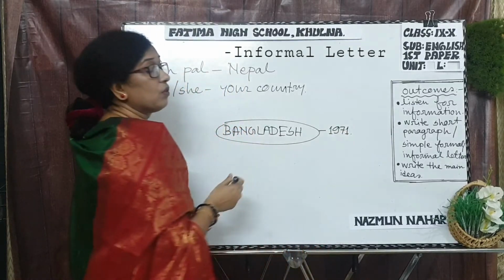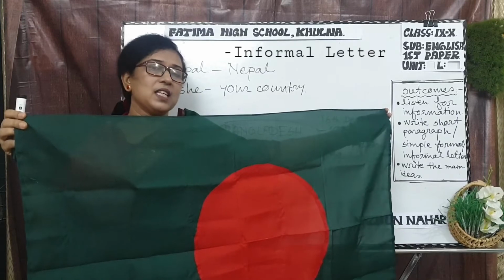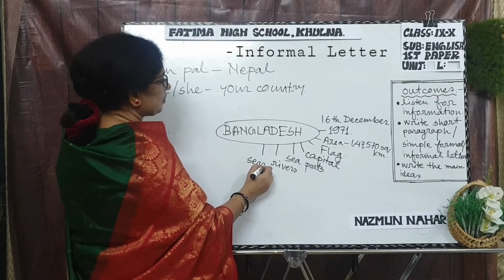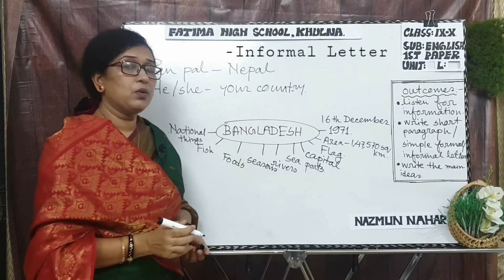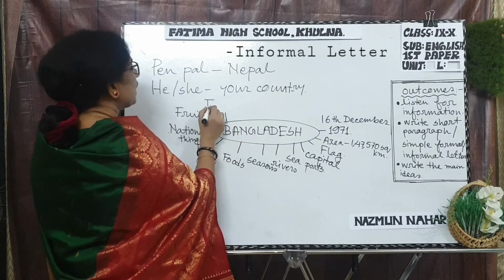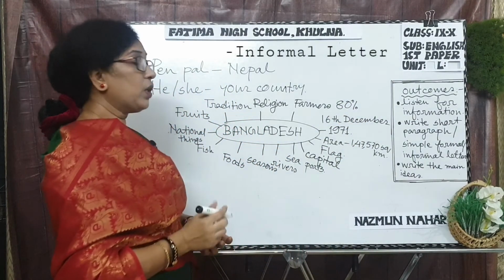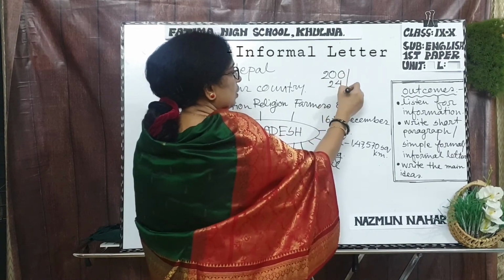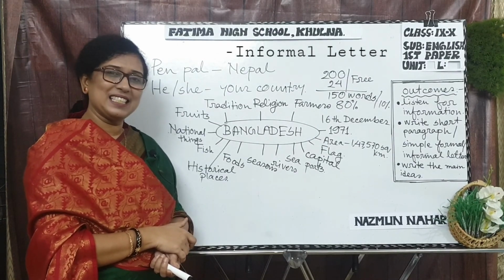Class: 9/10, Sub- English 1st, Informal Letter, Nazmun Nahar Poly,Asst. Teacher,Fatima High School